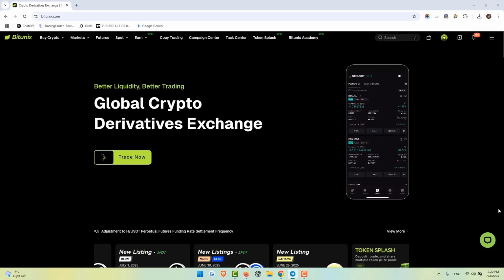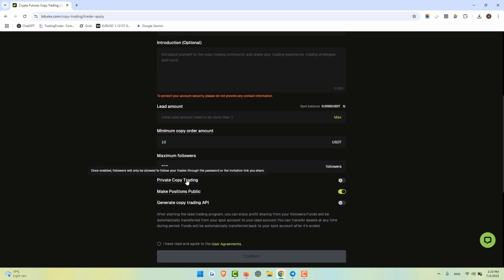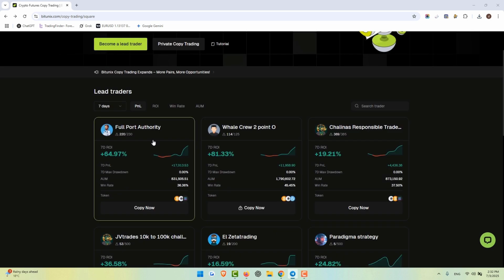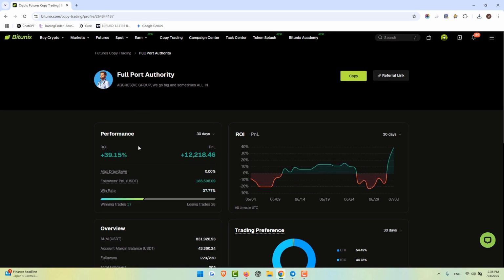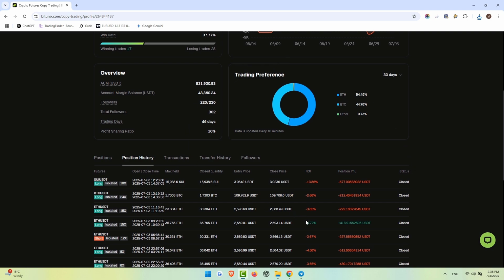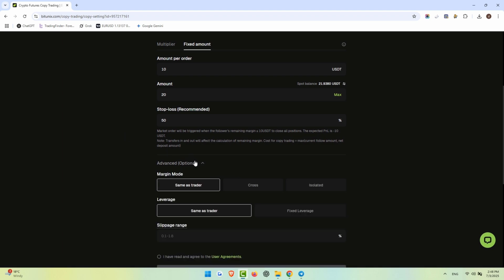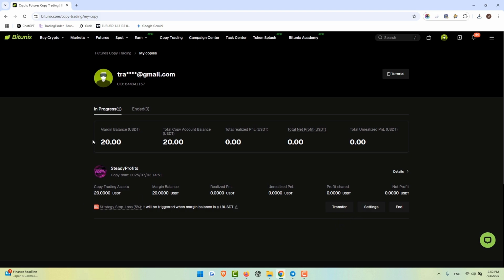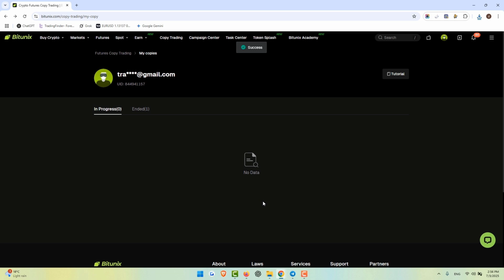🔖Bitunix Copy Trading 2025 [10-Minute Activation, 10% Fee]-TradingFinder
💵Bitunix Copy Trading 2025: Start in 10 Minutes, Just 10% Profit Share

✨Bitunix copy trading is a fast 4-Step way to follow professional traders and earn passive income without trading skills.

The process includes accessing the copy trading section, choosing a trader, and setting up copy preferences in just a few minutes. A 10% commission applies, and custom options like fixed or multiplier mode are available.

00:00 Introduction
00:33 Become a Lead Trader
01:27 Private Copy Trading
02:00 How to Choose a Trader
04:04 Copy a Trader
05:32 Manage Your Copy Trades
06:46 Stop Copy Trading